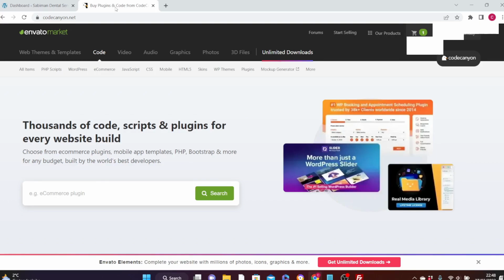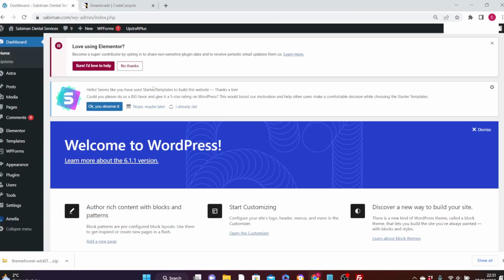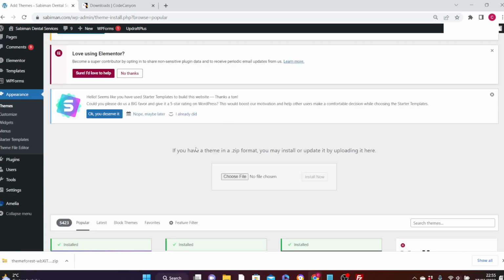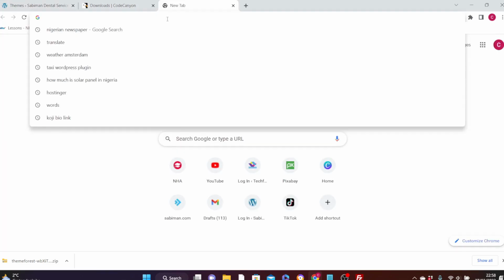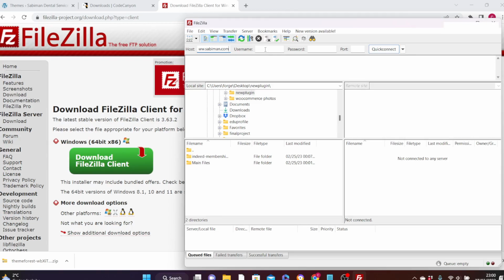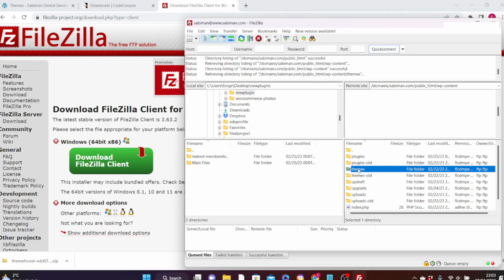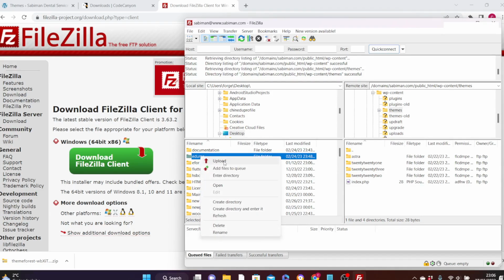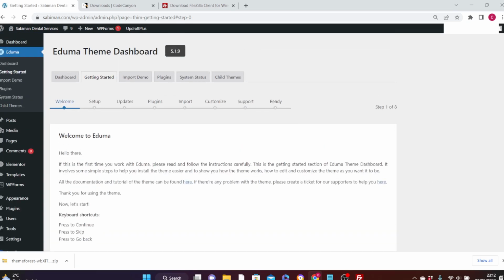How To Upload Premium Themes To Your Wordpress Website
In this video you will learn how to upload a premium themes to your wordpress website.

For example you bought a theme from an online Vendor and for the fact that some of them are big files, and sometimes it is hard to upload it through the wordpress dashboard.
But after watching this video today, you will then know how to upload any theme especially a premium theme (paid theme) to your wordpress website using an FTP open-source protocol called FIleZilla to upload any theme with large files or any premium theme you bought online to your wordpress website.